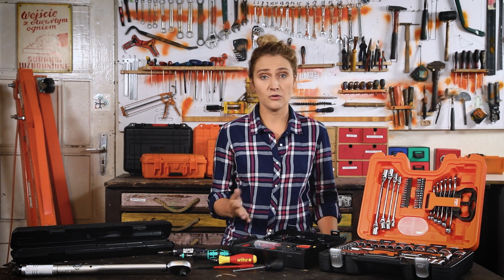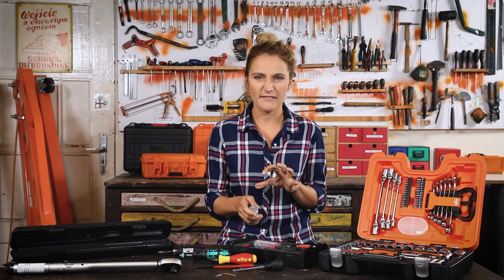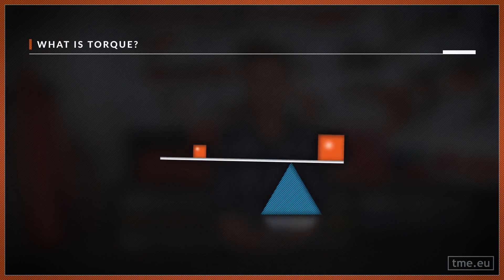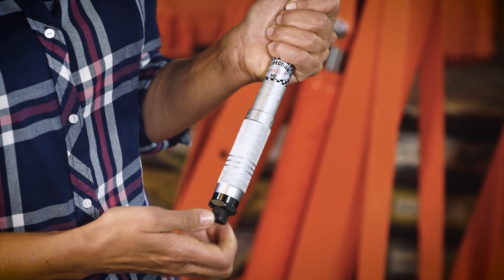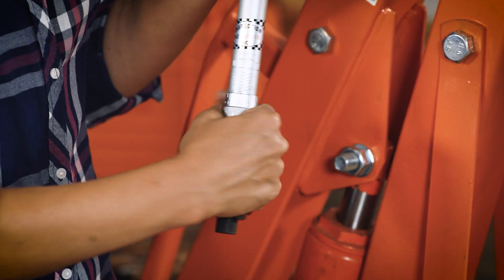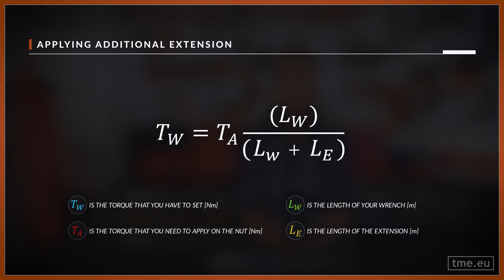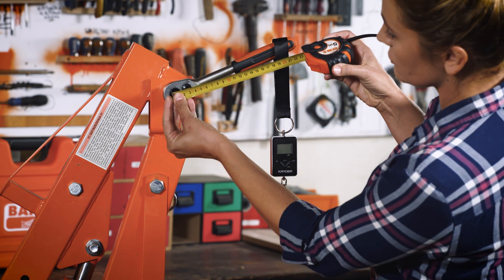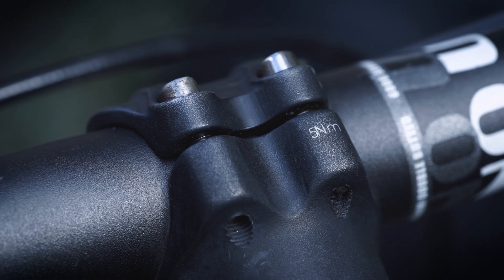Torque wrenches and screwdrivers - how to adjust and use?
Have you ever had to tighten a bolt or a nut? Seems to be easy peasy, right? In fact, it's not as simple as it seems to be at the first sight. In this video, you'll get know what the torque is and how to use torque wrenches and screwdrivers properly. And what does Archimedes have to do with your bike?

Why use torque wrenches? (0:44)
What is torque? (1:26)
How to use torque wrench? (2:09)
What to avoid? (3:07)
Extensions (3:24)
How to replace the torque wrench with a regular wrench? (4:11)
How torque screwdrivers work? (5:09)